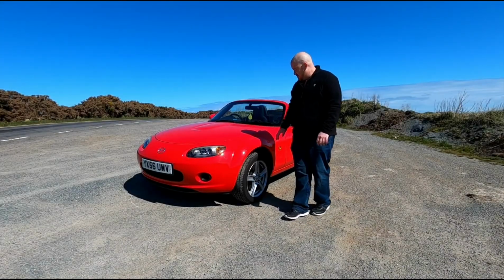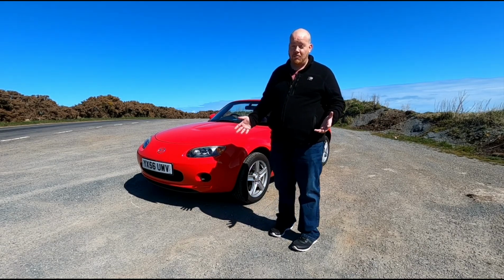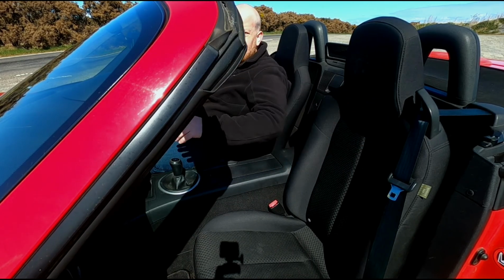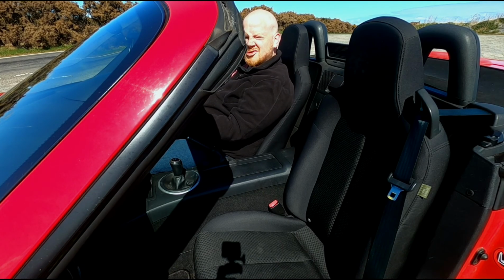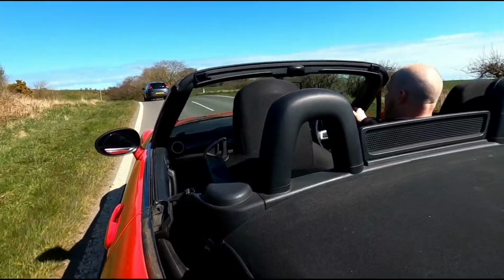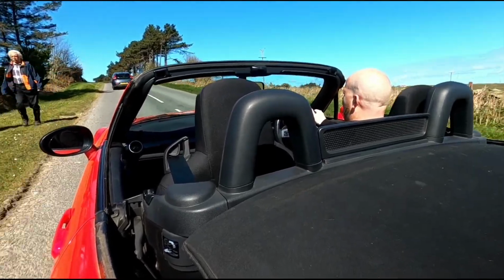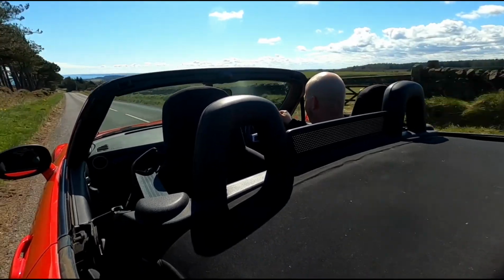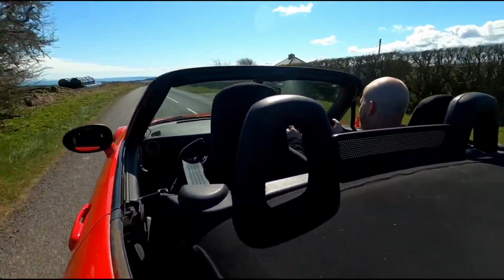2006 Mazda MX5 Review | Is the mx5 the best, affordable 2 seater sports car?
2006 Mazda MX5 NC (Miata) Review.

Hey everyone and welcome back to Pitt Motoring TV, your weekly Pitt Stop for all things Cars.

In this weeks video I am out having some fun in a 2006 Mazda MX5 or for those over in the US a Mazda Miata.

The mx5 is an affordable 2 seater sports car that is so much fun to drive.

In the video I take a look at how the Mazda MX5 NC looks on the outside, the interior compared to the older Mazda MX5 and how it drives out on the road.

The Mazda MX5 NC has been known to be off the beaten track of the history of the Mazda MX5, been heavier, longer and wider than the originals, the NA and NB generations of the Mazda MX5. But this still is a fun car to drive and has everything you would want out of a 2 seater sports car.

If you liked this video and would like to see more don't forget to Like and Subscribe, hit the notification bell so you know when there is a new video for you all.

If you are a new or used car dealer and have a car to review on the Channel or would like your car featured then get in touch